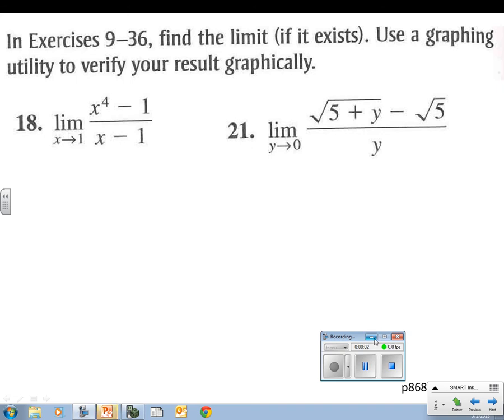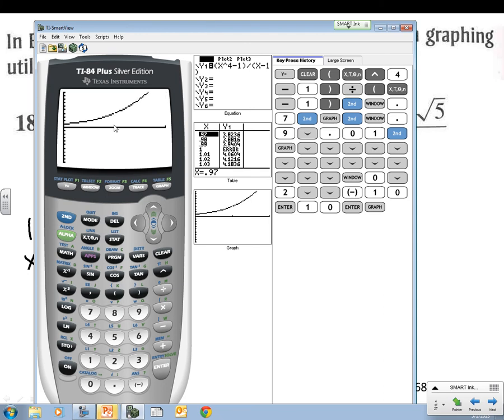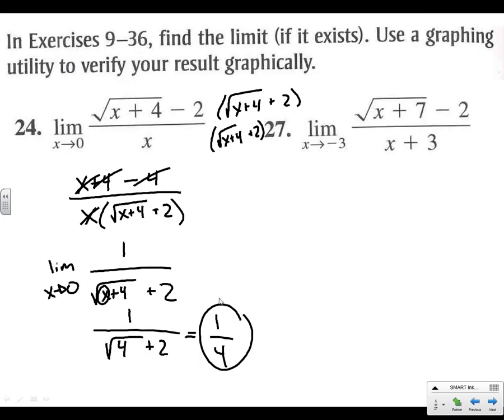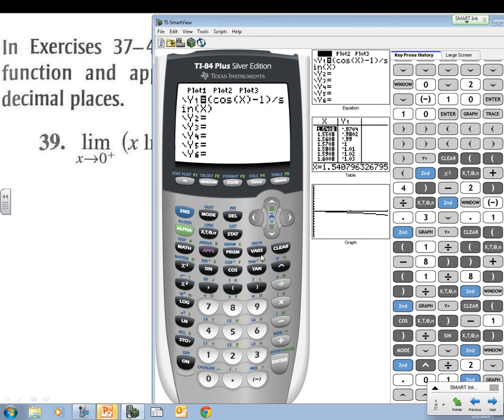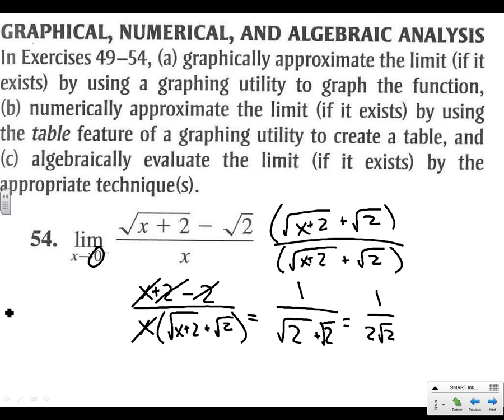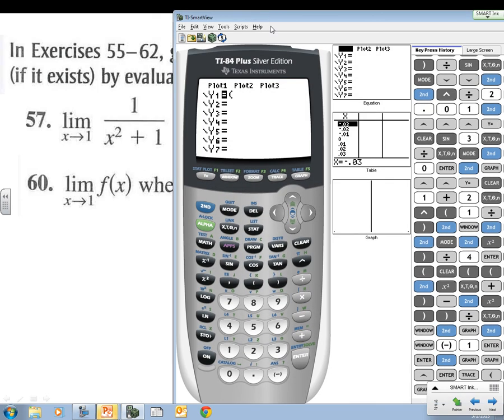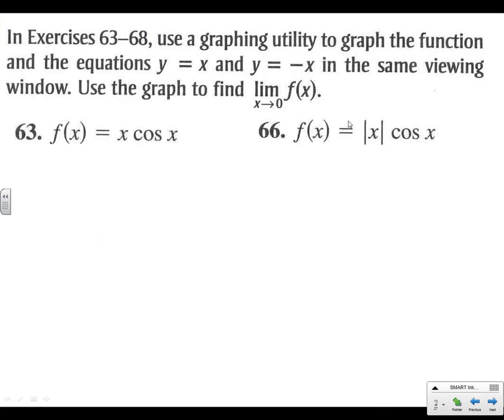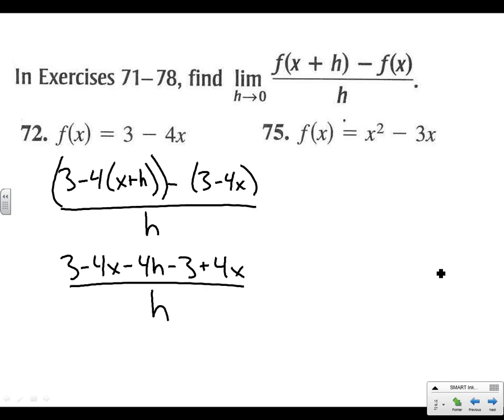Precalc HW Answers 122